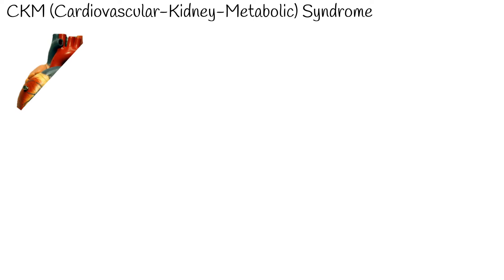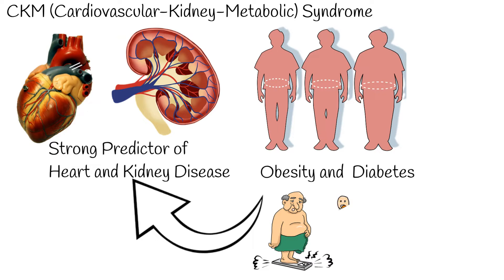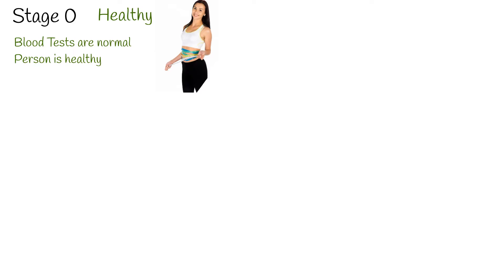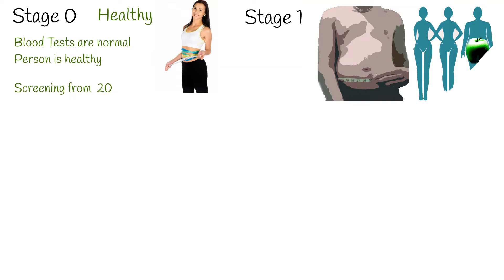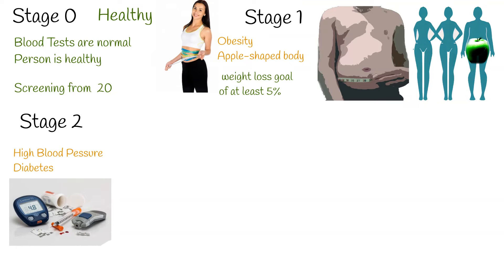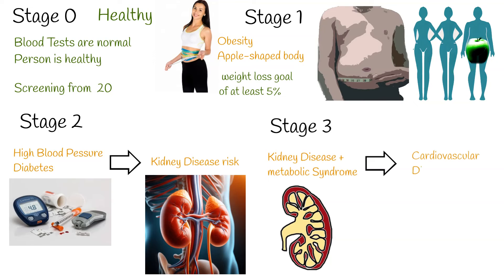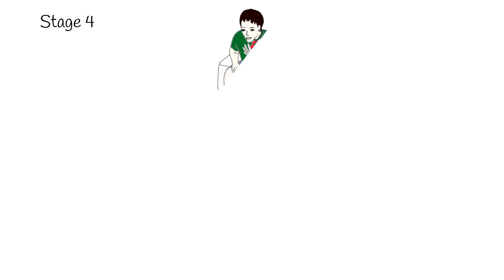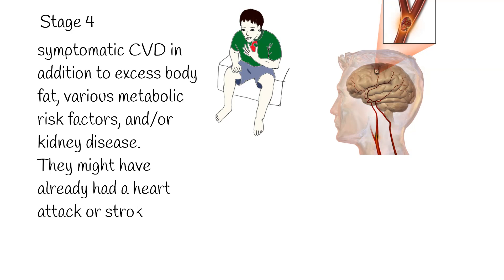CKM syndrome, Cardiovascular-Kidney-Metabolic syndrome: symptoms, risks and treatment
CKM syndrome is staged from 0 to 4 to effectively identify, manage, and treat individuals based on their risk factors and health conditions.
Stage 0 is characterized by the absence of risk factors related to CKM syndrome with recommended routine screenings every three to five years.
Individuals in Stage 1 are identified by excess body fat or impaired glucose tolerance, with a weight loss goal of at least 5% advised.
Stage 2 involves individuals with metabolic risk factors and kidney disease, requiring yearly assessments and possibly medication if not already prescribed.
In Stage 3, individuals may have early signs of Cardiovascular Disease (CVD) alongside metabolic risk factors and/or kidney disease, with therapy possibly intensified to prevent symptom progression.
Stage 4 individuals have symptomatic CVD along with excess body fat, metabolic risk factors and/or kidney disease, necessitating individualized treatment.
The American Heart Association recommends starting screening for CKM syndrome as early as age 30 to calculate both 10- and 30-year CVD risk.
The staging system allows for targeted screening, preventive measures, and treatment strategies based on each individual's stage.
This structured approach aims at delaying or reversing the progression of CKM syndrome, potentially reducing the associated health risks.
Early preventive strategies are emphasized to mitigate progression to advanced stages of CKM syndrome, promoting a healthier lifestyle and early intervention.